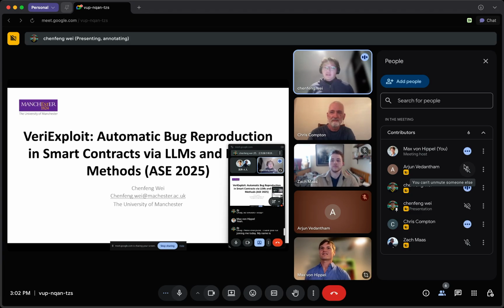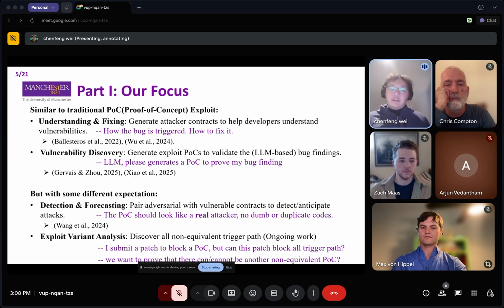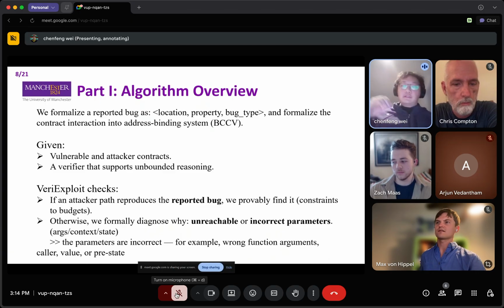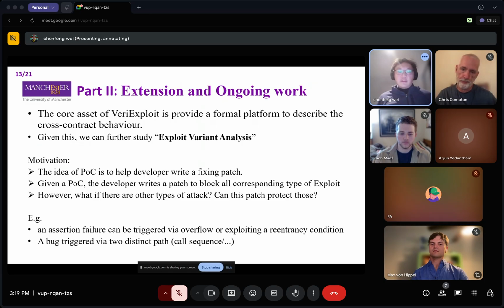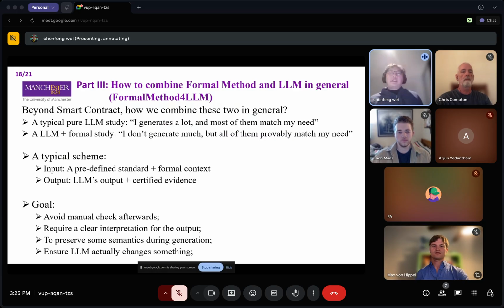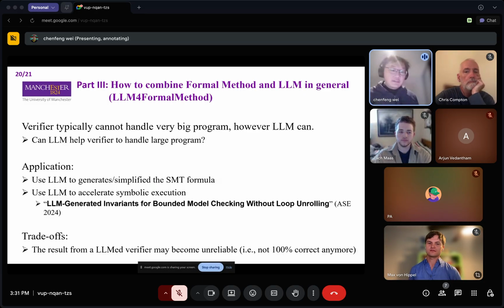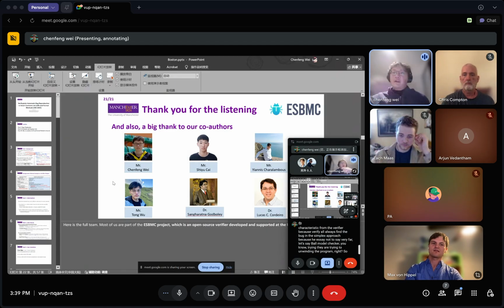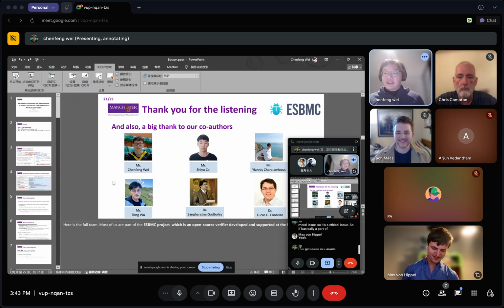VeriExploit: Automatic Bug Reproduction in Smart Contracts via LLMs and Formal Methods, Chenfeng Wei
⁠Chenfeng Wei⁠ is a PhD student at the University of Manchester, where he researches formal guarantees for large language models. Today he joined us to talk about his latest work exploring bugs in smart-contracts. This is a really interesting project at the intersection of explainable AI, smart contract debugging/security, and cybersecurity/symbolic analysis, and I hope you enjoy it as much as we did!